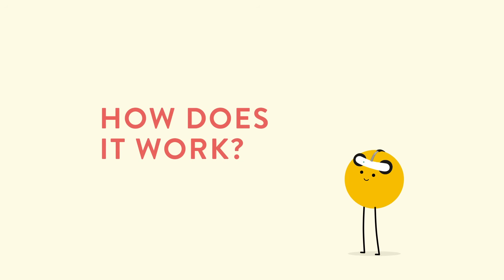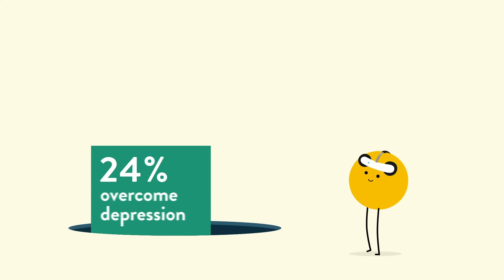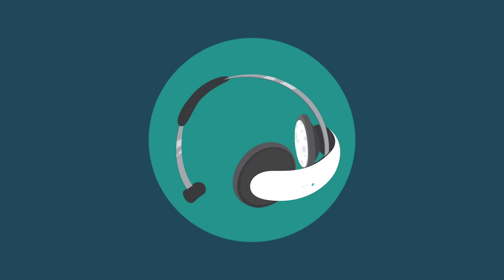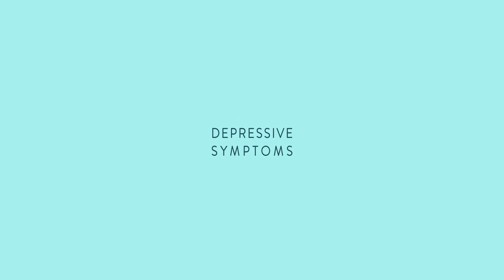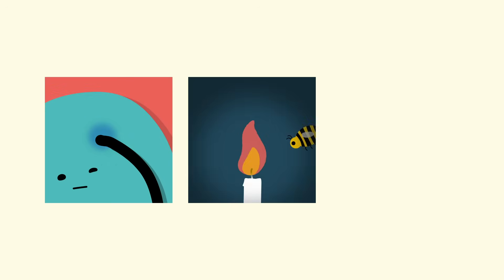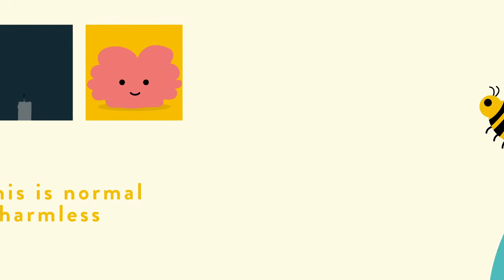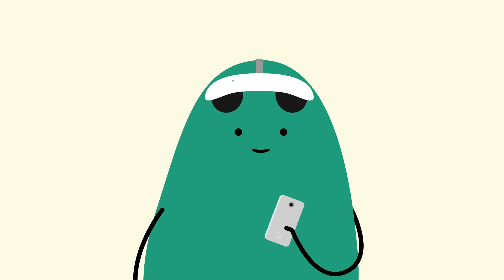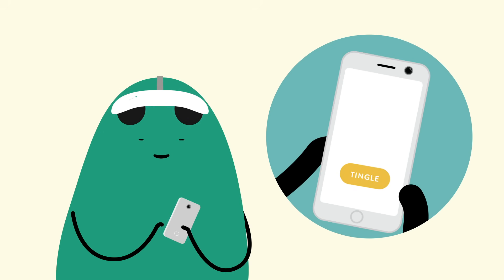Can you treat depression with brain stimulation? YES, here’s how it works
Flow Neuroscience uses brain stimulation and behaviour therapy to treat depression at home; no talking or medication needed. In this video you’ll learn about the science behind brain stimulation, possible side effects and what to expect from the stimulation sessions.

According to the World Health Organization, depression is the leading cause of disability worldwide. Flow Neuroscience offers a new kind of treatment for this disabling condition. The company uses brain stimulation and behaviour therapy to treat depression at home; no talking or medication needed.

Brain stimulation is delivered through a wireless headset, controlled by the app Flow - Depression. This certified medical device is the first of its kind in Europe and now available for home use. In addition, the app includes a complete treatment programme with focus on lifestyle changes that significantly reduce symptoms of depression. The Flow treatment programme is suitable for people over 18 years of age who have been diagnosed with depression (major depressive disorder).

In this channel, you’ll find some of the original video content from the Flow treatment programme. If you like it, download the full programme for free on iOS at:

For more information about the Flow medical device, or to place an order,